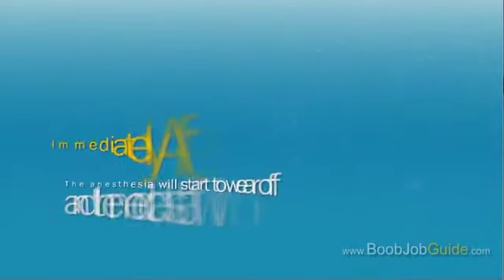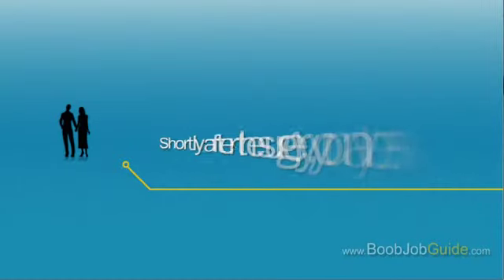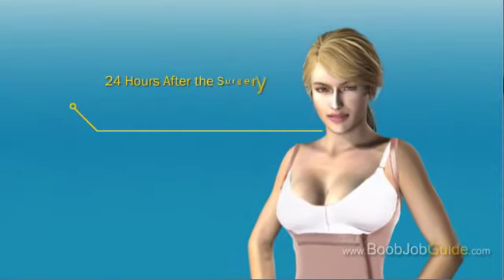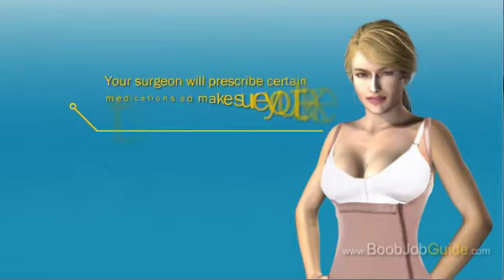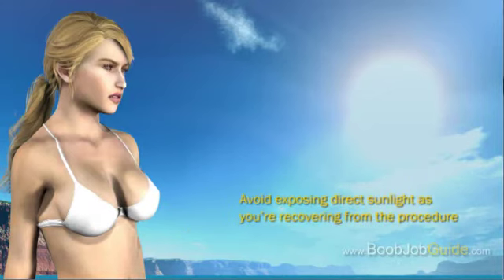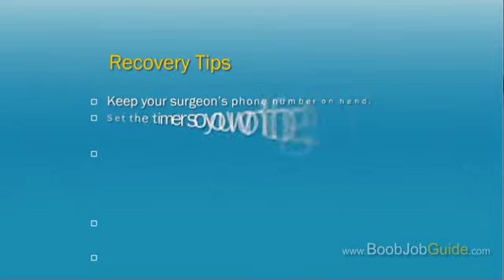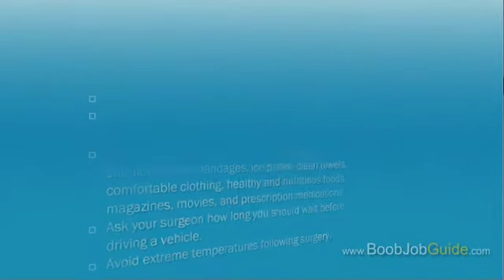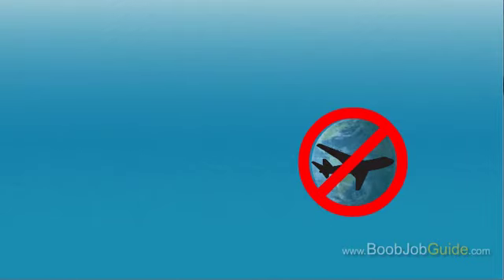Recovery after a Boob Job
This brief video provides basic guidelines to follow for a successful recovery from a boob job. Important issues such as travel, swelling and scarring, emergencies, and additional therapies to consider after your procedure are also discussed to provide patients with a thorough overview of what to expect during recovery.